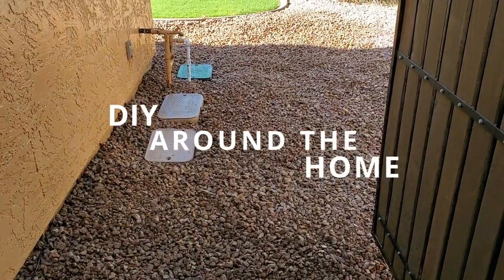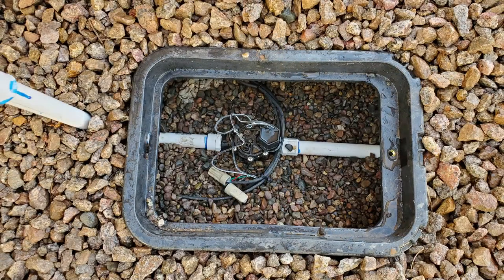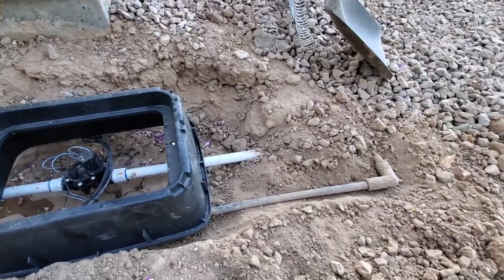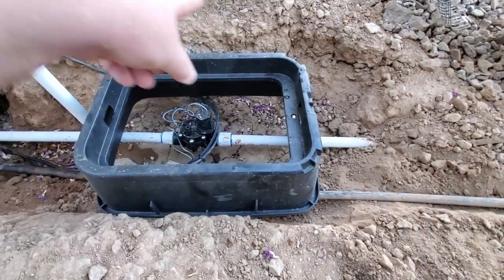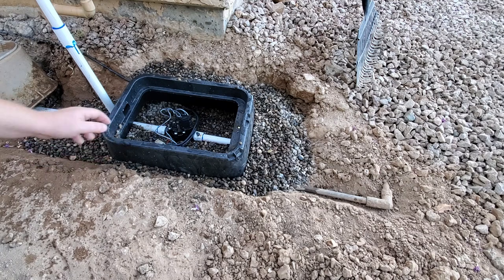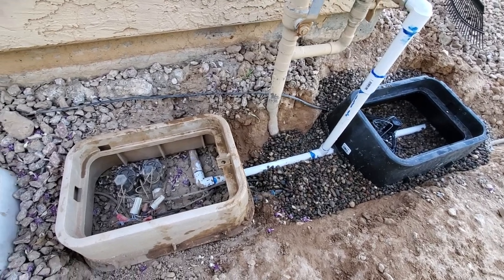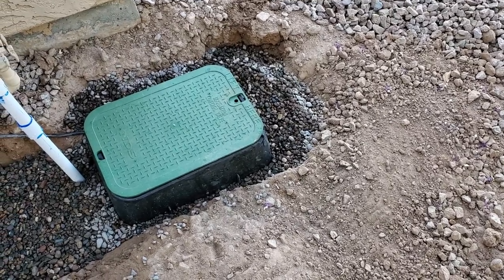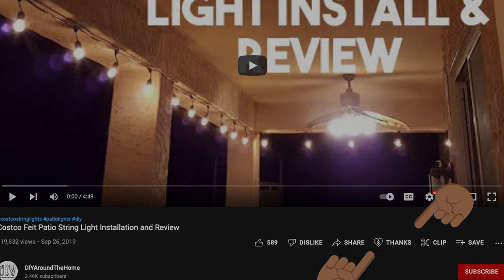How To Install Irrigation Sprinkler Valve Boxes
How To Install Irrigation Sprinkler Valve Boxes. Tips from my experience installing 2 irrigation systems and repairing old broken valves.

Check out the products used in this video below:

Valve Box
Pea Gravel

All these items can be purchased at the links above but there's a decent chance that the larger and heavier items will be a better price locally since these are large and would cost Amazon a lot to ship.